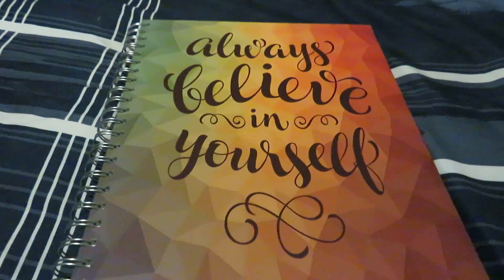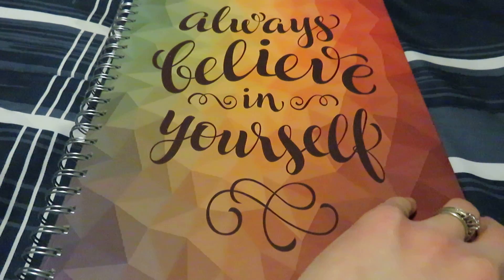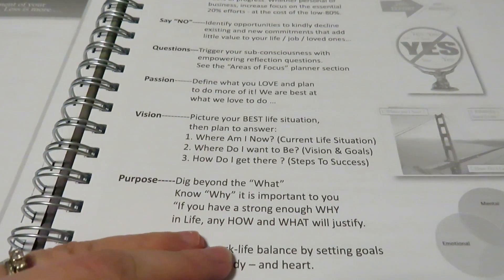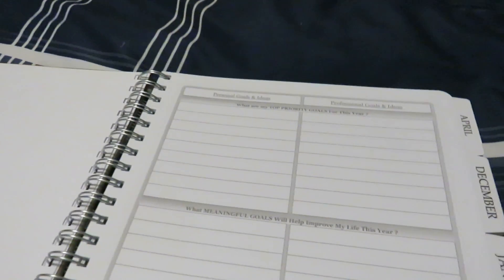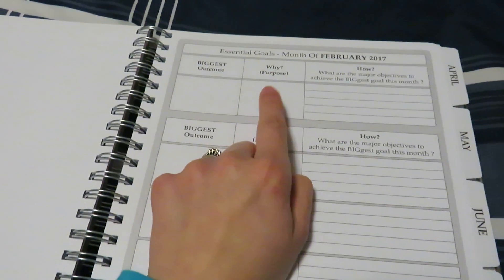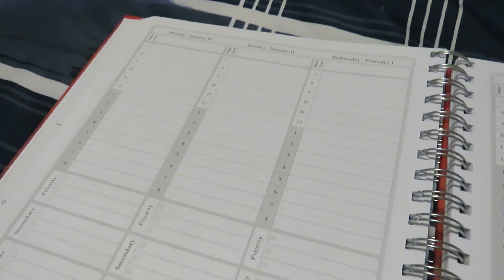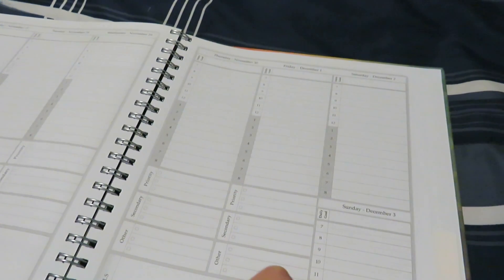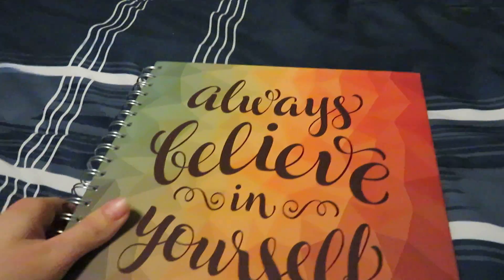Tools4Wisdom Planner Review